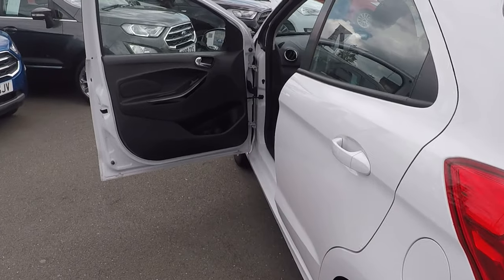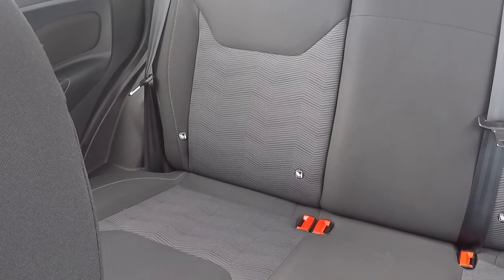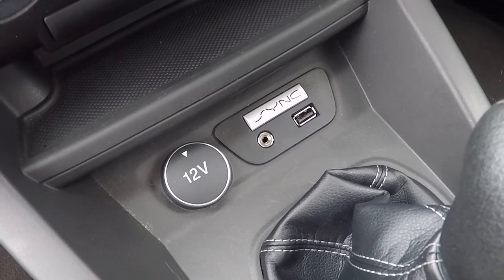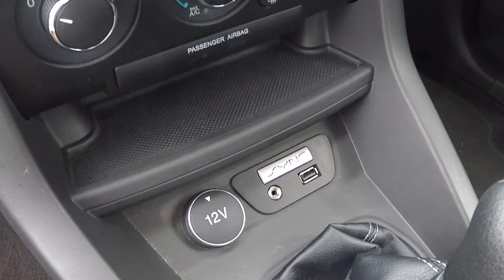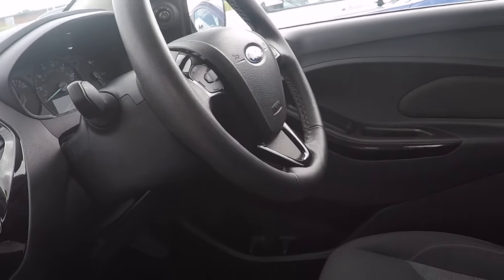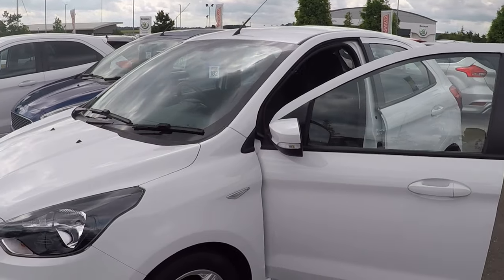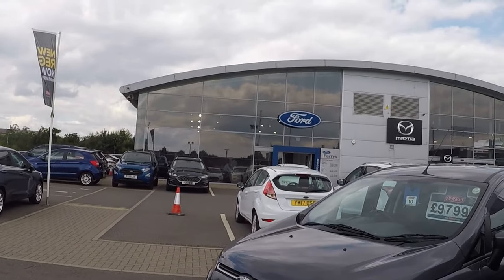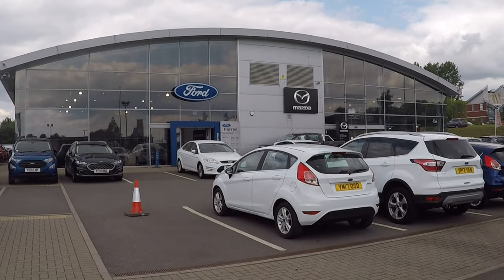YM66GNN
This one owner from new and Sold by us at Perry's has a  FULL PERRY'S FORD service history - 1st Service  13/12/2017 @ 4292 Miles - 2nd Service 12/12/2018 @ 7747 Miles - 3Rd to be completed before sale *  supplied with to keys * The ford KA+ is a very low running cost car - low insurance group and great MPG from this 70BHP engine * The new shape KA comes with 5 door and ideal for a small family car * Larger boot space and folding rear seats make this a great practical small car  *

Here at Perrys Mansfield, we understand how important your car is to you, and how replacing it with another one can be a daunting experience! That is why we offer a friendly, professional and pressure free environment for you to choose your next car - DON’T JUST TAKE OUR WORD FOR IT – READ OUR CUSTOMER REVIEWS !!  **  We meticulously track the live market daily to ensure we offer you the very best value in the region ** WE WANT YOUR PX !! - The Part Exchange Of Your Old Vehicle Is Always Welcome On Any Car We Have In Stock  **  Don't live local? We can value your car over the phone to make your visit with us a 'one stop shop' - drive to us in your old car and drive away in your new one!!  ** Travelling by public transport? Let us know and we’ll pick you up from Mansfield train station, or even East Midlands Airport! **  All of our cars come with a minimum MOT of 9 months and there will be no less than six months until a service is due  **  Call or click now for personalised finance quote   ** PERRYS, A FAMILY OWNED BUSINESS - SERVICING YOUR MOTORING NEEDS FOR OVER A CENTURY ** Opening Hours Are Monday To Friday 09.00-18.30 Saturday 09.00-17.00 Sunday 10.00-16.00 **